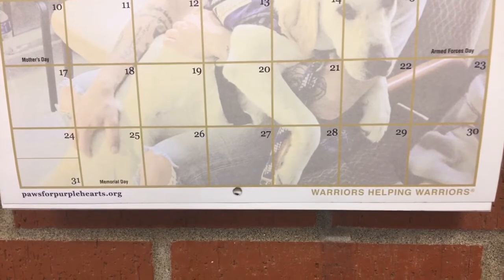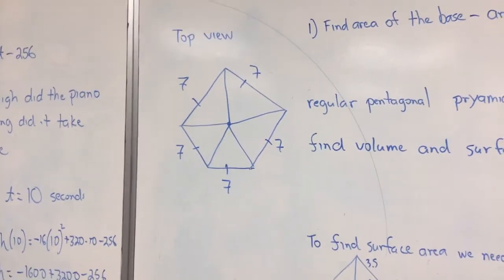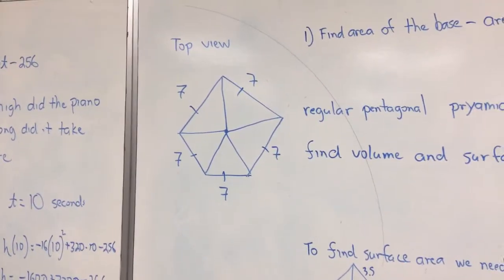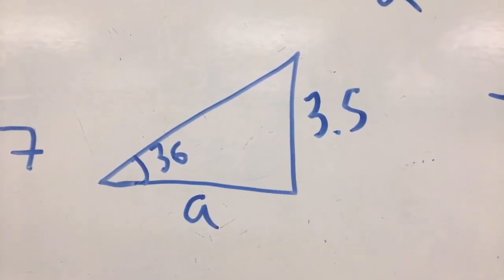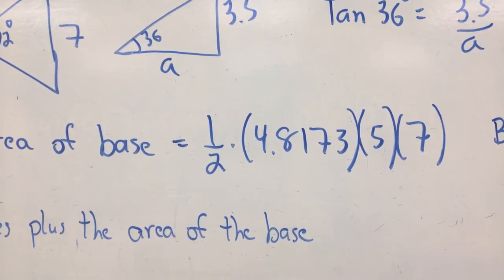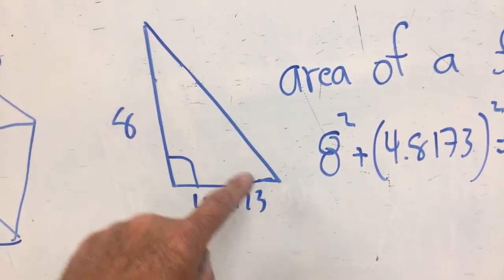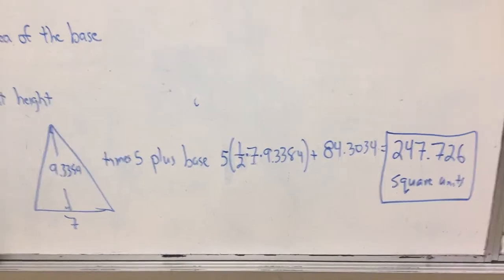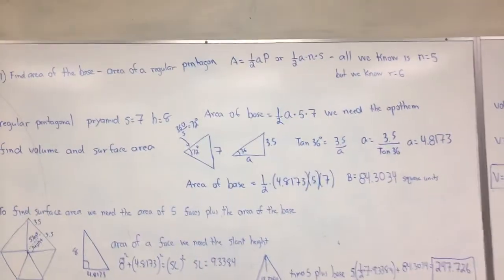Geometry surface area volume 18 May